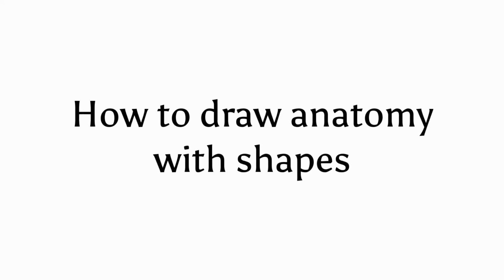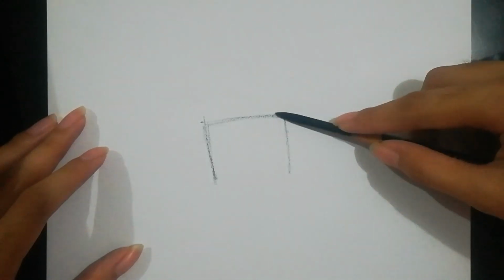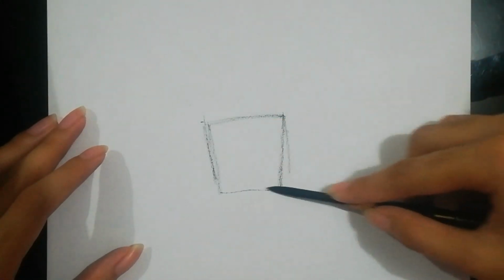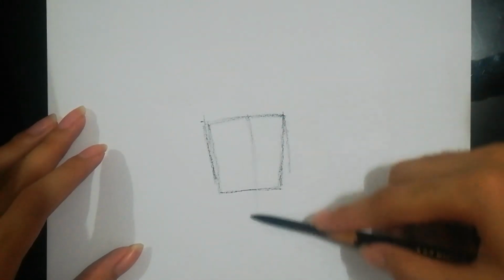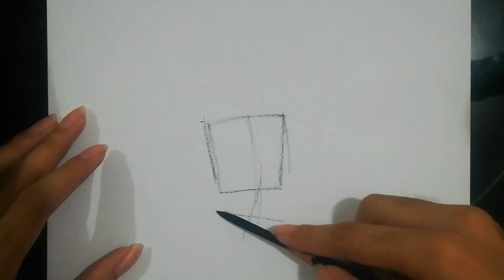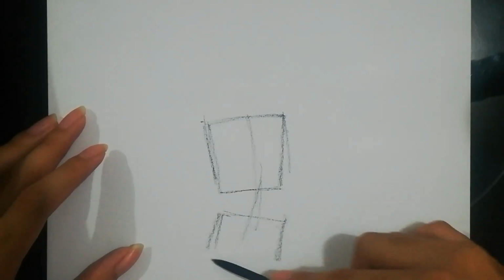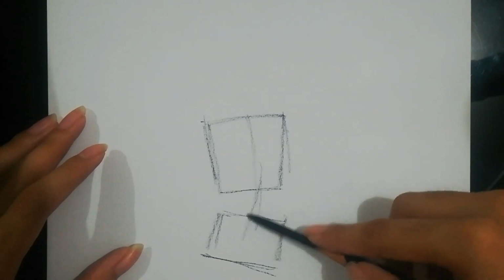Dimensional Shapes | Art fundamentals